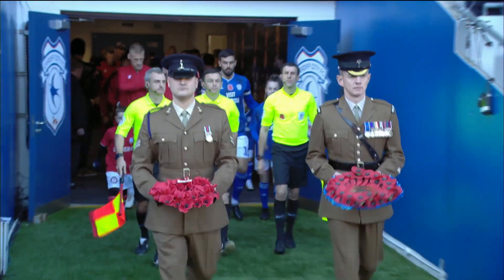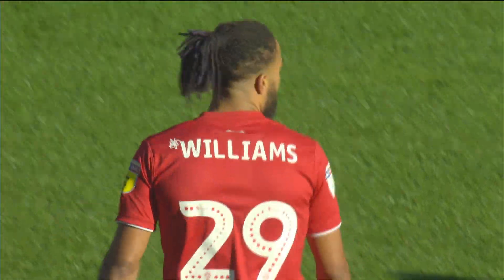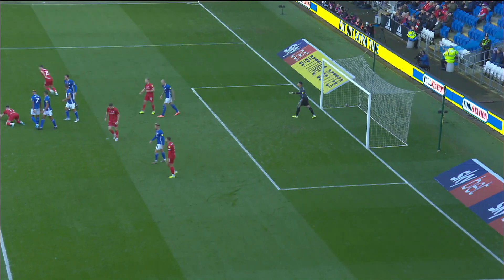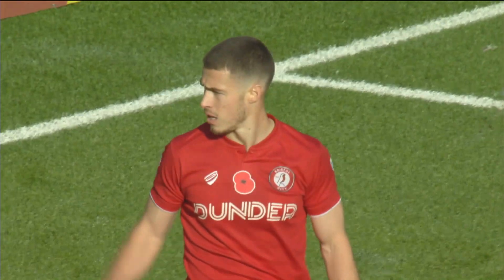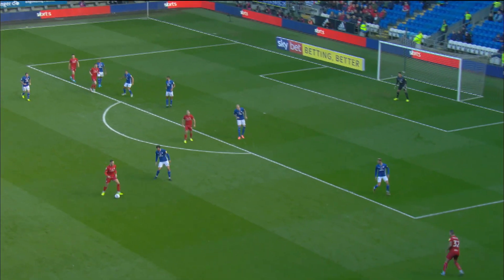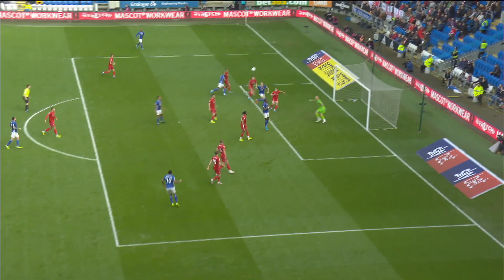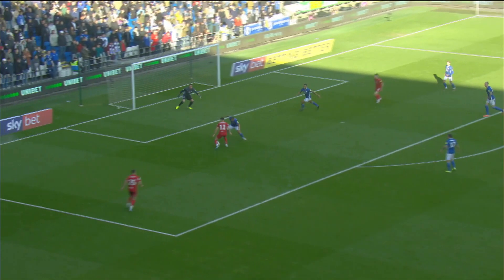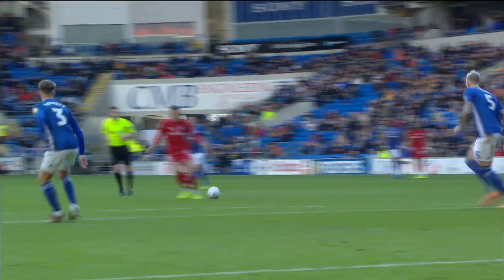HIGHLIGHTS: 📺 Cardiff City 0-1 Bristol City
Josh Brownhill’s stunning strike earned City their first win on Cardiff territory for 17 years.

The on-field captain blasted in a right-footed shot from distance to take the three points back to Bristol.

The Bluebirds would hit the woodwork three times at a chilly Cardiff City Stadium but ultimately they had little response to Brownhill’s second-half moment of brilliance.

The win lifts City up to sixth in the Sky Bet Championship table.